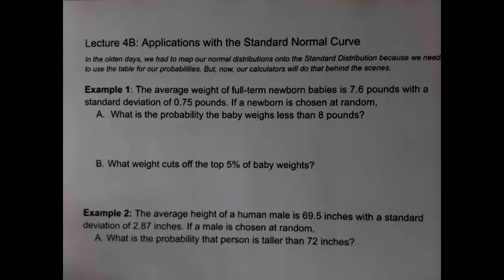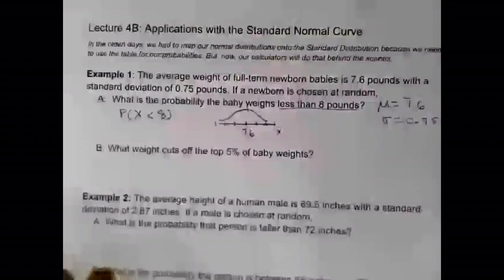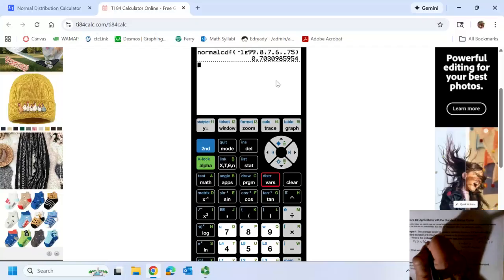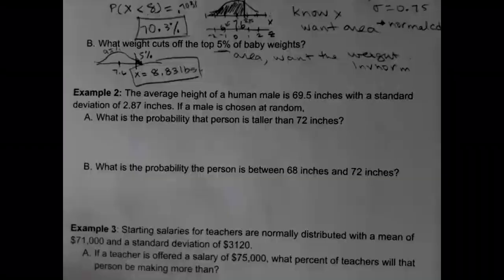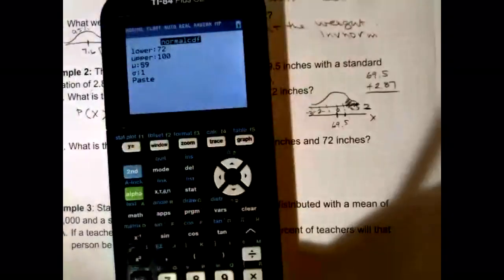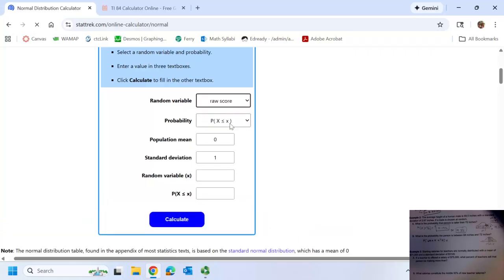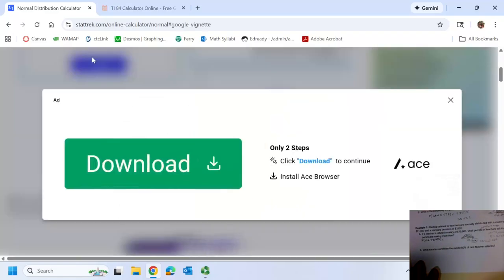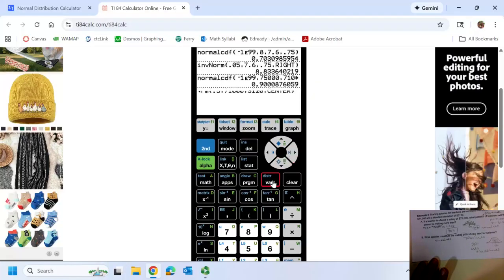146 Lecture 4B Applications with Normal Curve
In this video I use a TI84 and an online statistics calculator to find areas and probabilities for non-standard normal distributions. I also work backwards and find raw scores for given probabilities.